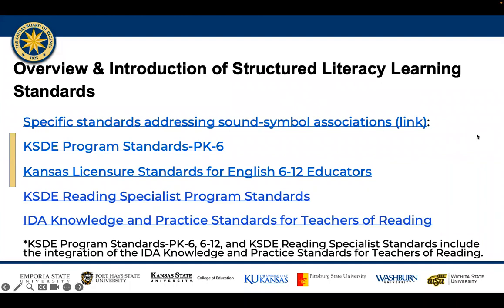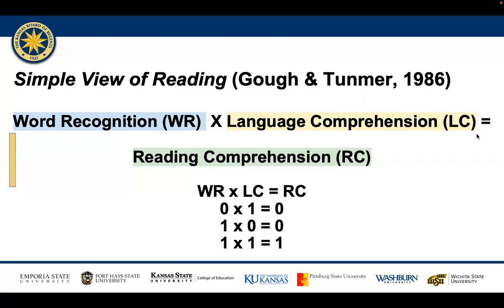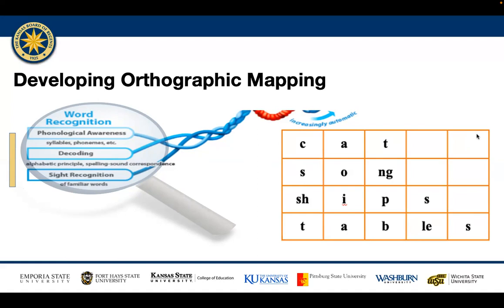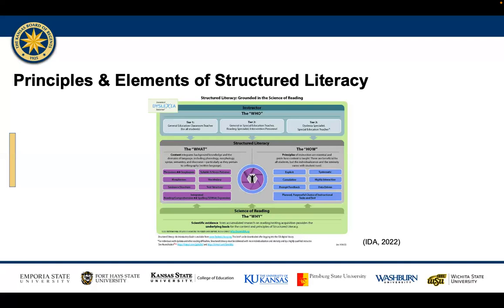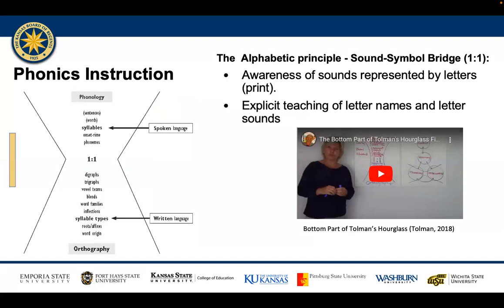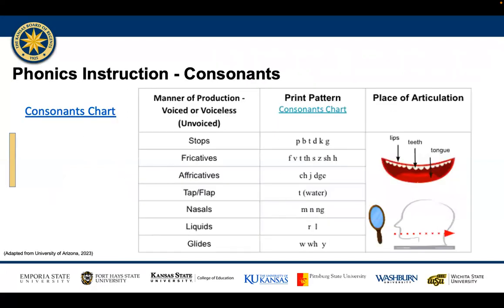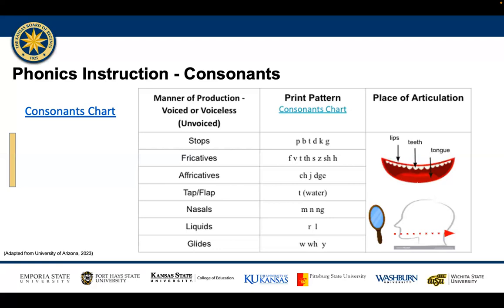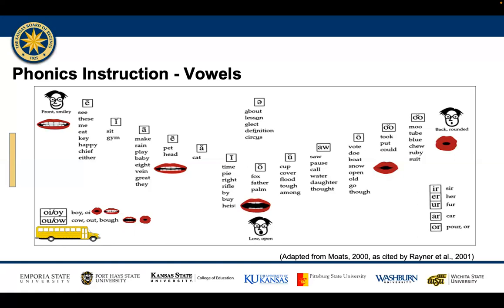KBOR Structured Literacy Phonics Part 1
KBOR Structured Literacy part 1 of phonics module